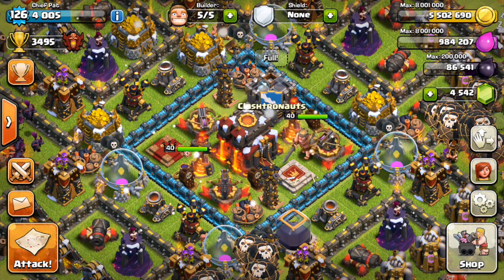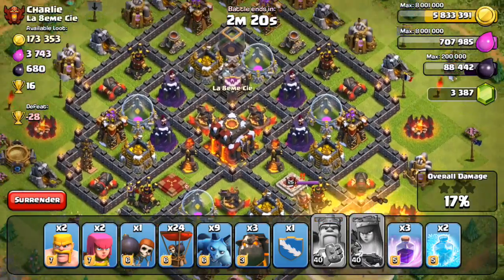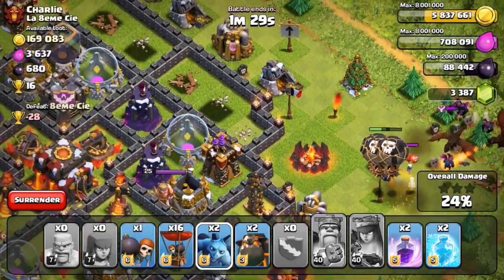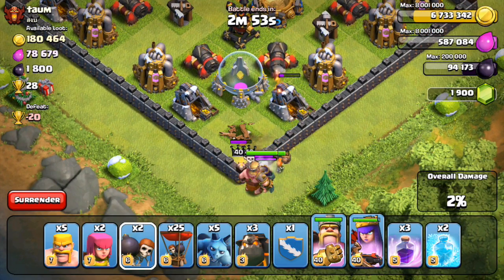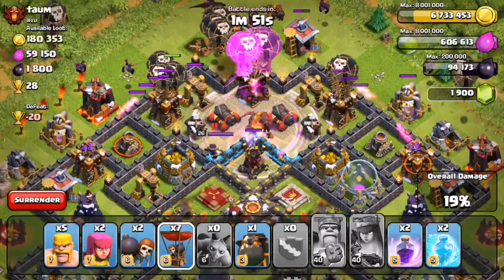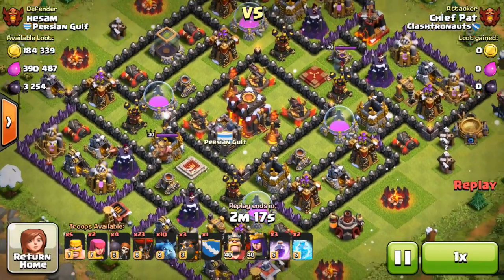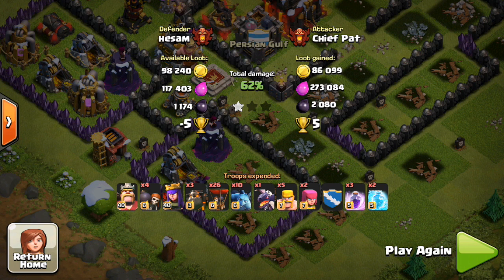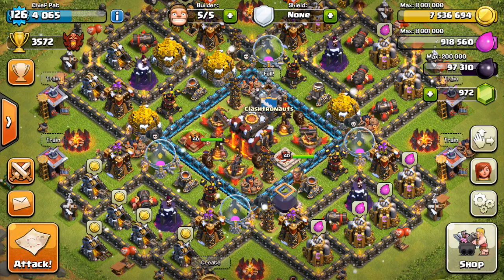Clash of Clans - Quest to 4000 Trophies #9: Dealing with Drag/Hound CC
Here's episode 9 of my Quest to 4,000 series in Clash of Clans! Working our way towards 3,600 trophies slowly but surely, I think Lavaloonion is going to be our best bet but I'll definitely keep switching it up! Enjoy :)

Attack Strategies: I always try out the latest and greatest attack strategies in Clash of Clans and see what's working and not working. Sometimes I troll a bit...

Free Gems: I'll keep everyone in the loop with the best ways to get free gems in Clash of Clans, and occasionally hand out some gift cards and giveaways!

Developer: Supercell
Category: Games
Updated: Oct 22, 2014
Version: 6.322
Size: 52.9 MB